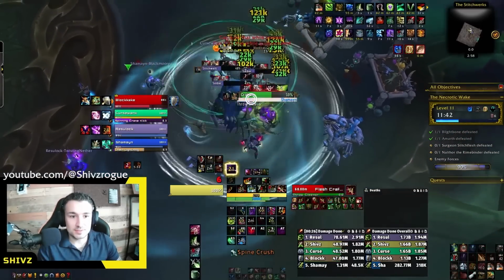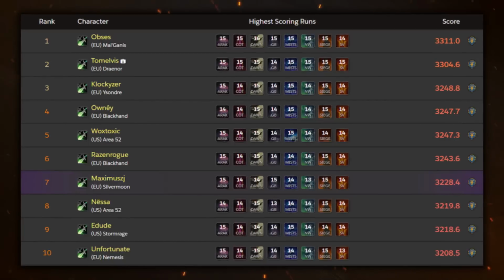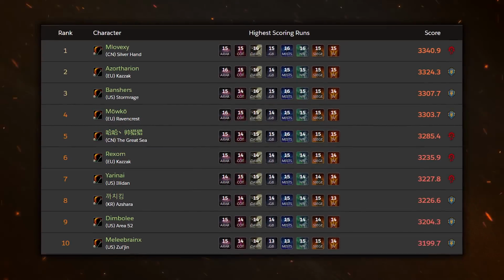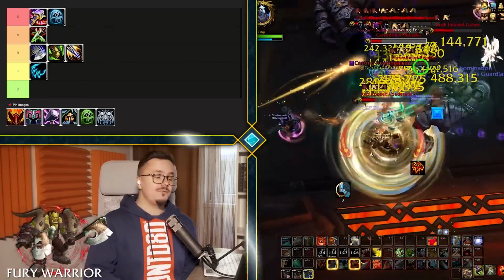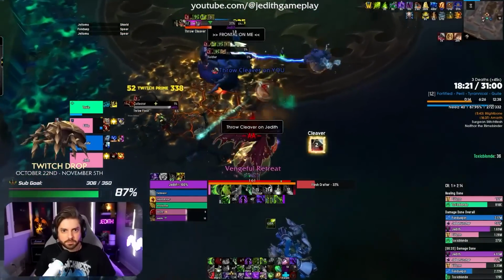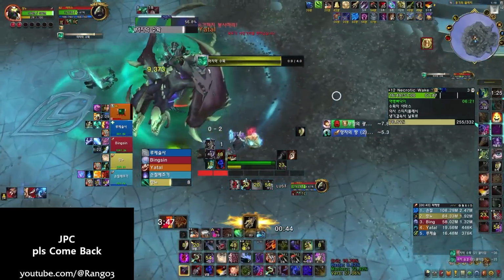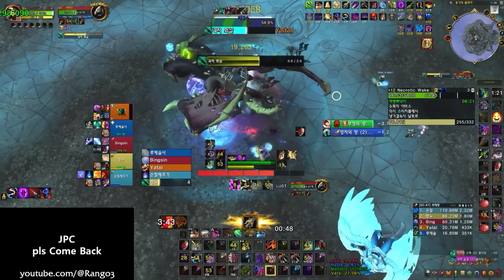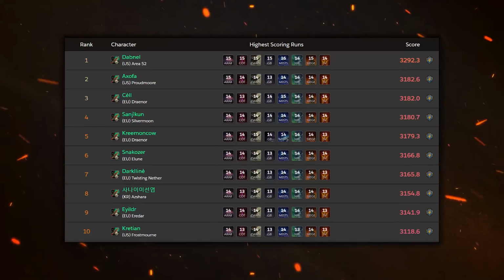THE KINGS! 11.0.5 Melee Tier List in M+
Never going back to any other earbuds, these are hands down the best we've had!

With all the buffs, nerfs and changes, we need to check out how the new 11.0.5 melee tier list looks like in dungeons because you can bet there are some changes compared to our previous war within melee dps tier list :)

As shown in the video, we take our data from warcraft logs, raider.io and archon.gg to try to differentiate the specs and make an objective war within melee tier list so by no means is this a personal dps tier list!

00:00 Intro
00:31 Arms Warrior
03:30 Assassination Rogue
04:15 Outlaw Rogue
05:00  Survival Hunter
05:50 Enhancement Shaman
06:49 Feral Druid
08:01 Frost DK
09:10 Fury Warrior
10:17 Havoc DH
10:58 Ret paladin
11:45 Sub Rogue
13:27 Unholy DK
14:55 Windwalker Monk
15:37 Conclusions & Evolution in Rankings